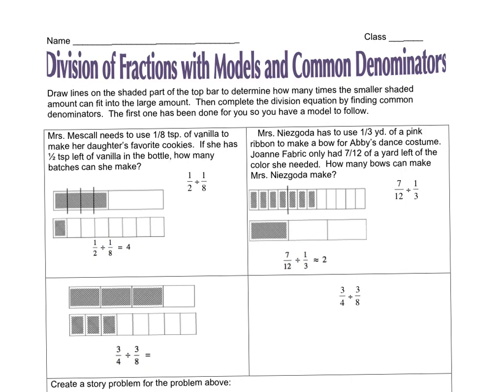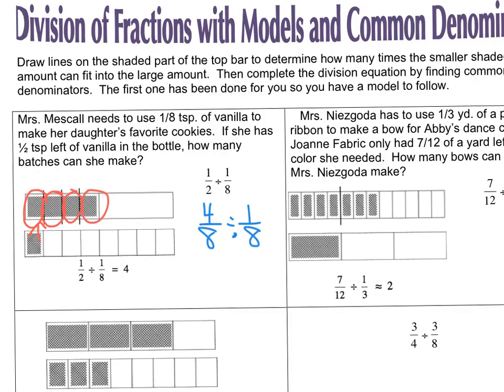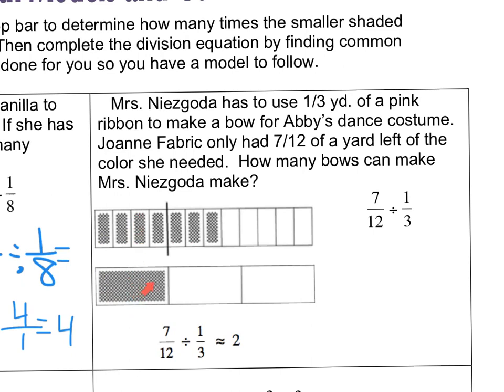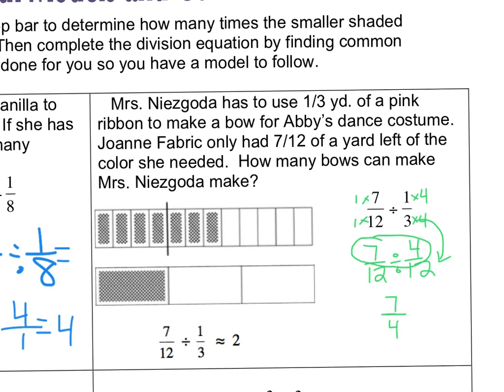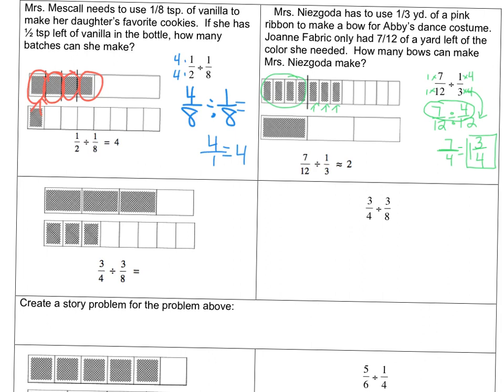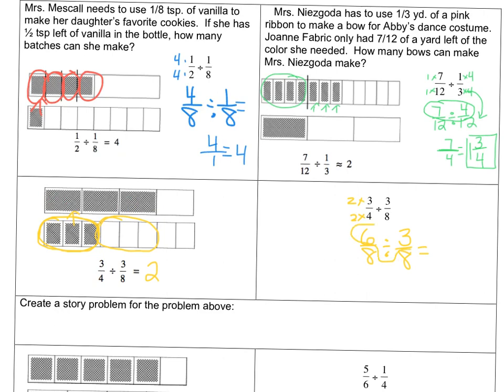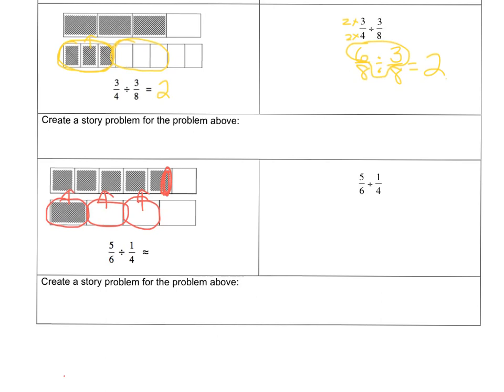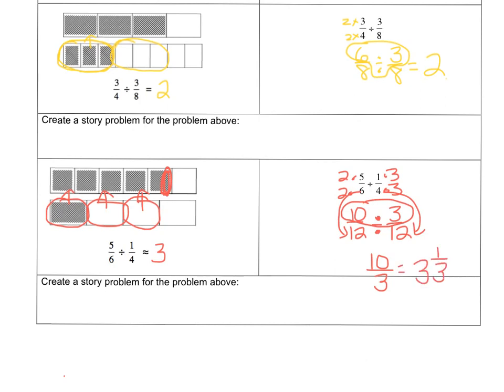Division with Common Denominators